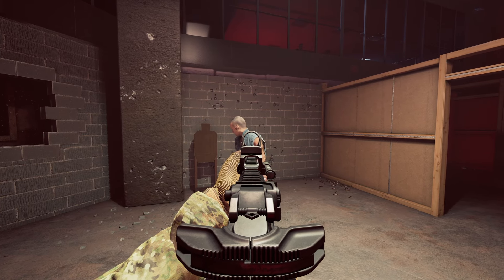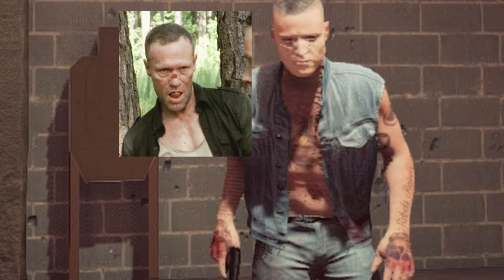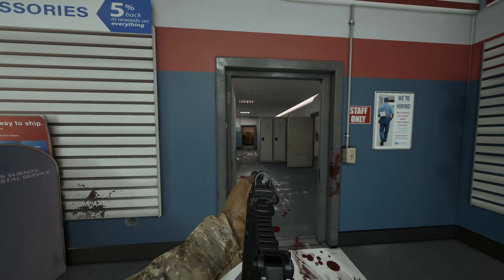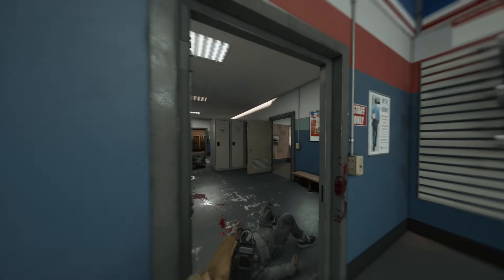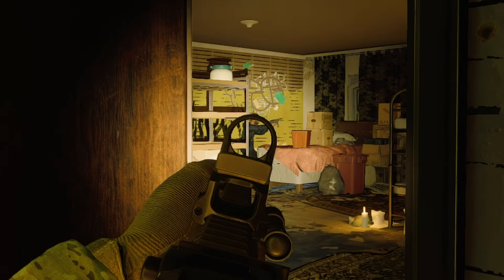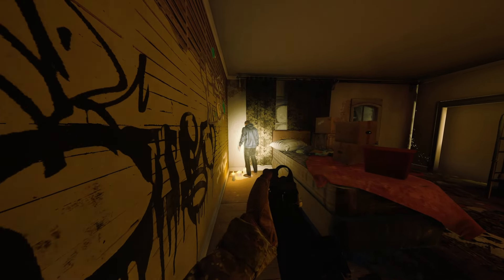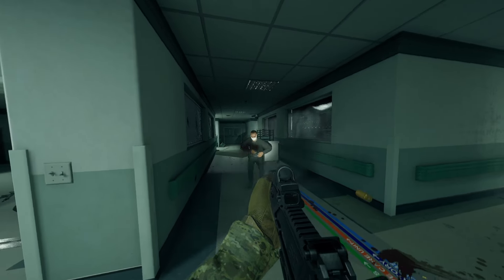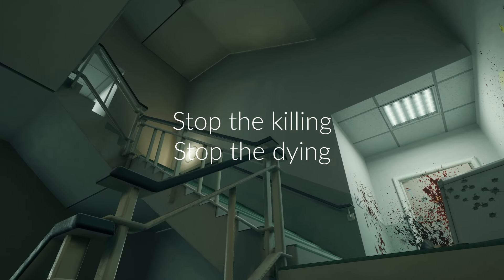Positive Threat Identification (Get A+ Every time) | Ready Or Not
How to determine friend or foe in a quick and methodical manner.
I'm an Officer, I'm a medic, and I’m a gamer.

Latest tipper!

Welcome our newest sub!
Bryce1930

And newest discord member!
.sketchyman♯0

My gloves
De balaclava

GPU Radeon 5700 XT
CPU Ryzen 5 5600X
Power Supply

MOD LIST 2023 (All Through nexus Mods):

Attachments & Changes:
HOLOSUN AEMS x HM3X
Gunfighter_Improved_2_All_In_One
Tappy
Everything Unlocked
Console Unlocker - Camera Mod
In Game Menu
SIG MCX Virtus

Maps:
The Patriot Motel
The Children Of Taronne Tenement Remaster
St. Michael's Medical Center Remaster
Heritage_5_Legacy
Golden Goose Casino
Foodwall Beta V4
Duplessis Diamond Store Remake
Catacombs